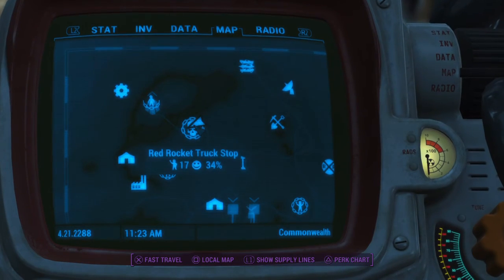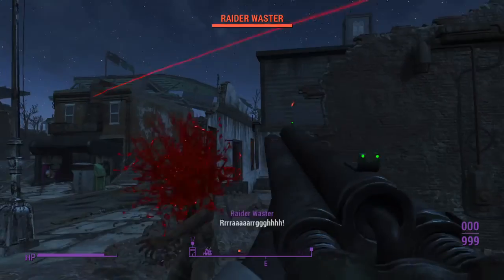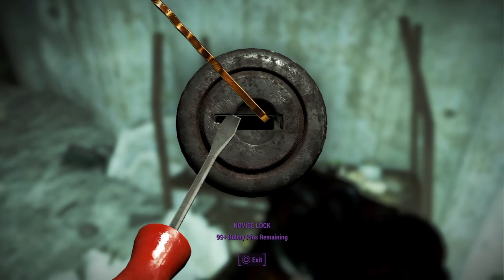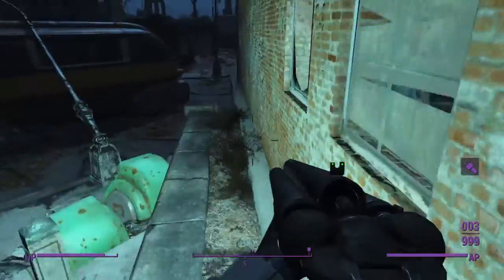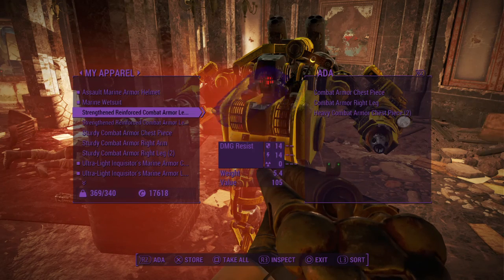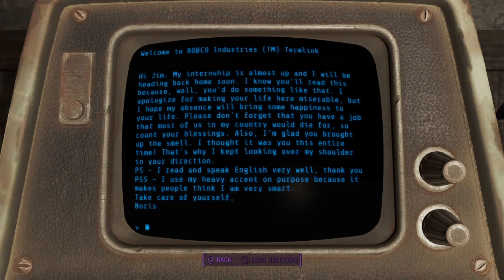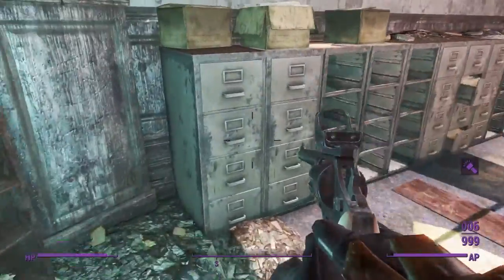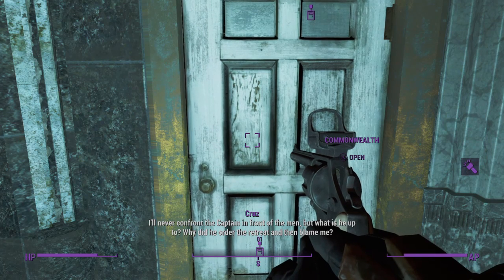Fallout 4 GamePlay - The hidden treasure of Jamaica Plain and The Gauss Rifle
Finding the hidden treasure in Jamaica plain and the prototype Gauss rifle from creation club